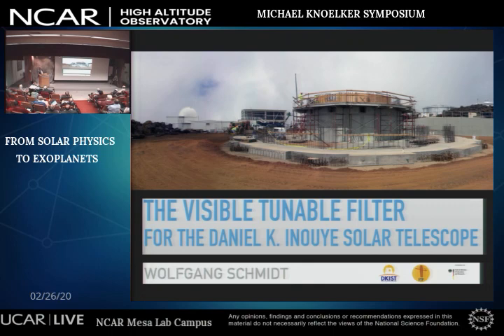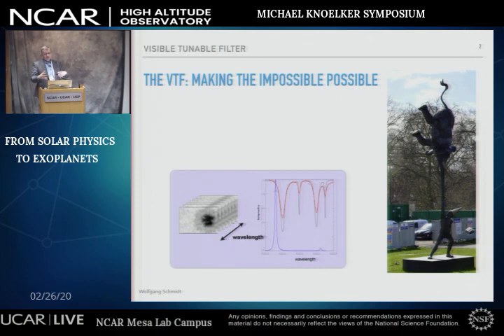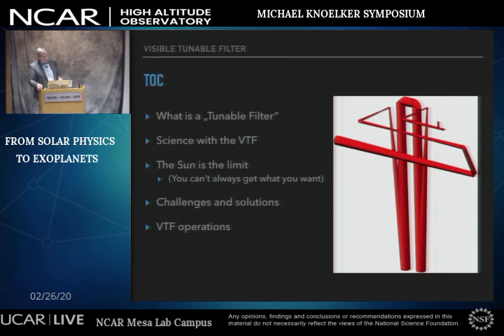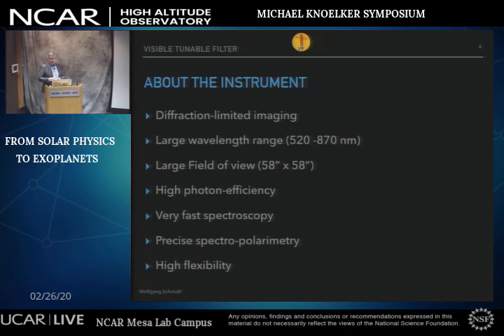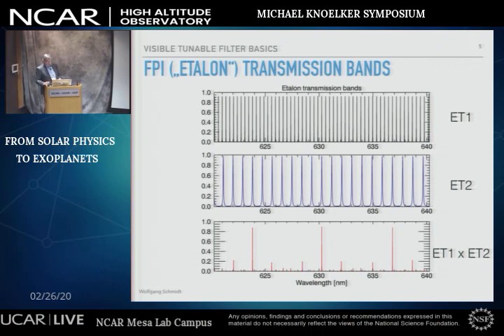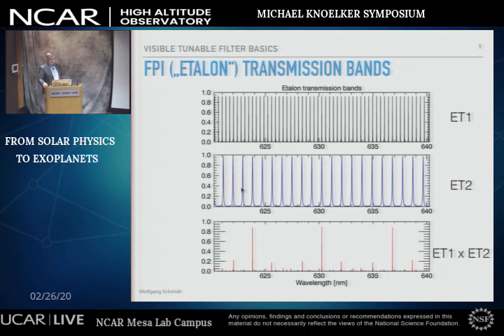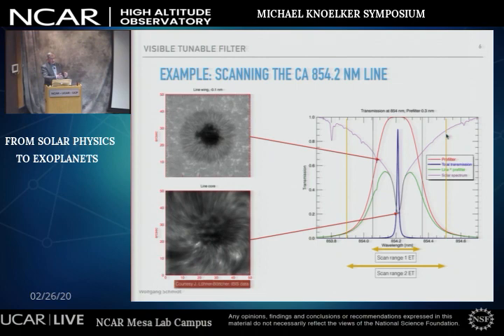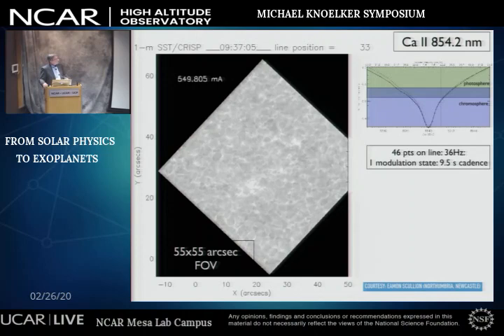Michael Knoelker Symposium Wolfgang Schmidt